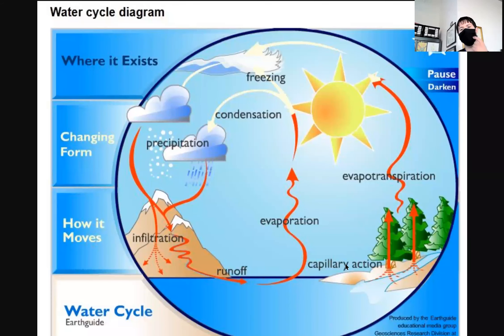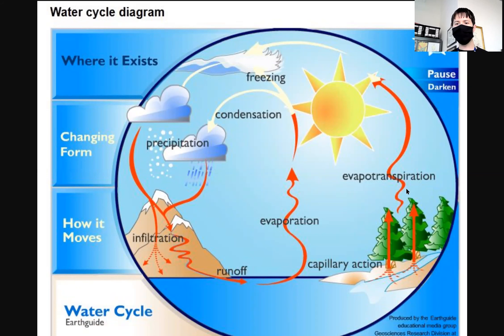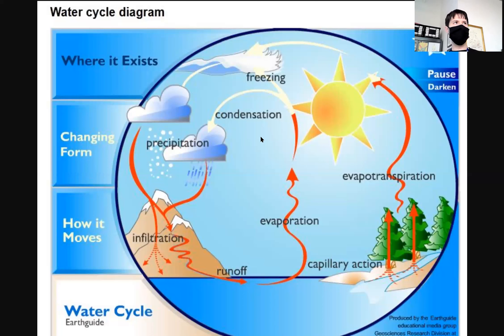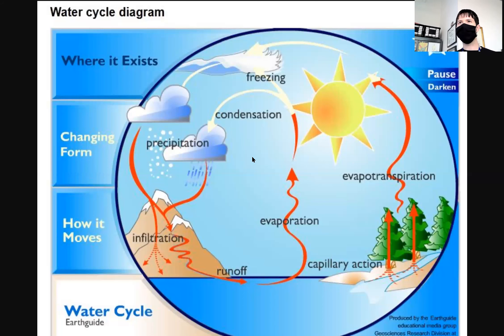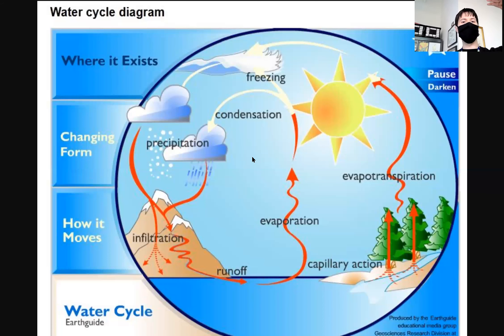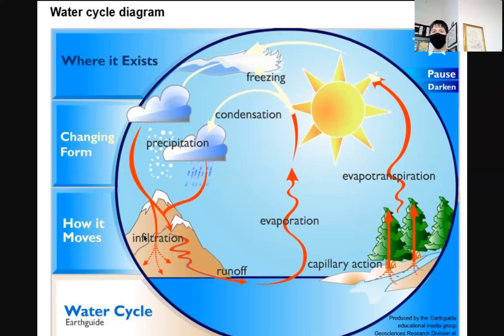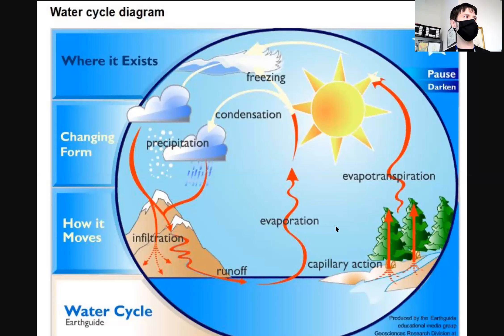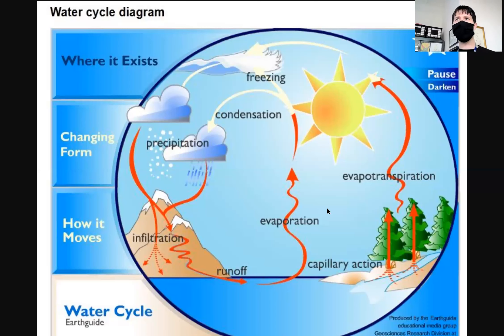Water Cycle Lecture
Here I discuss six major steps of the water cycle with my Earth Science class.